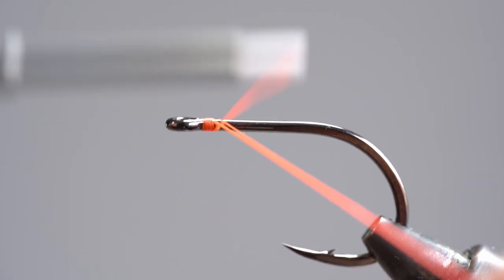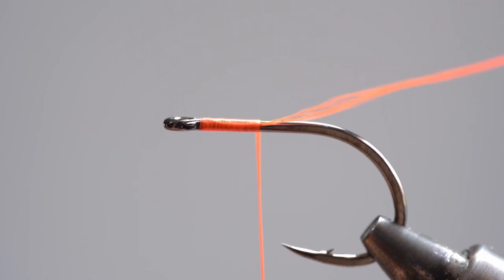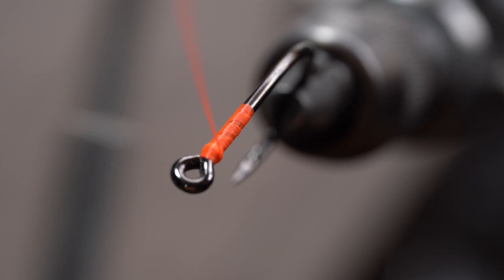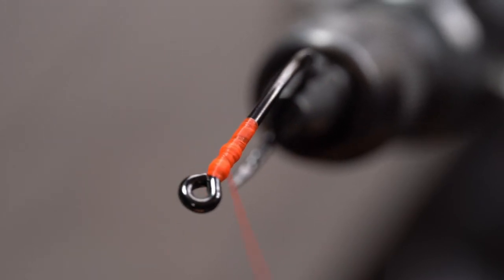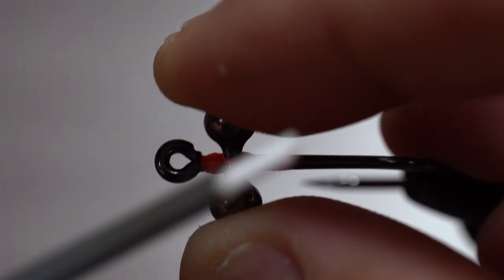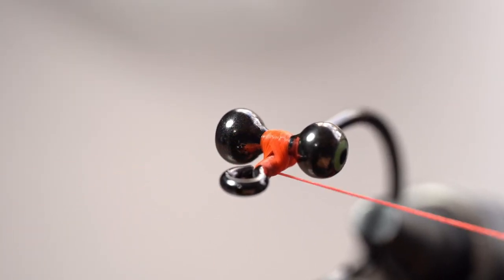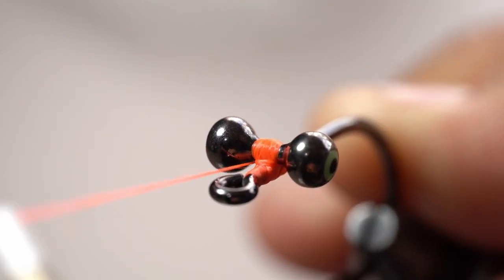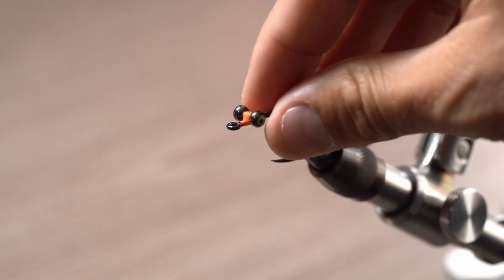Attaching Dumbbell Eyes | A Beginner Tying Lesson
In this video, Mike Jr goes over a simple but necessary skill - attaching eyes to the shank of a hook.